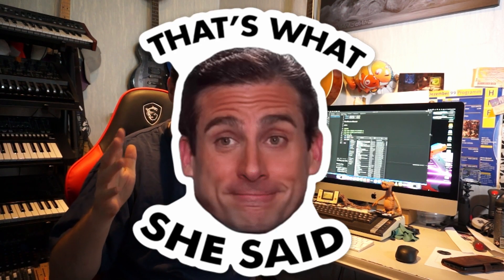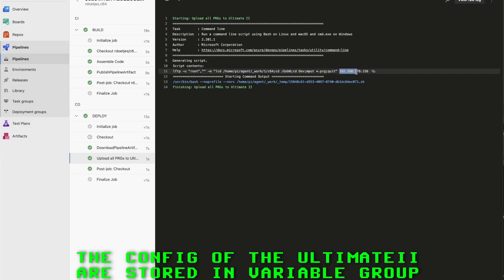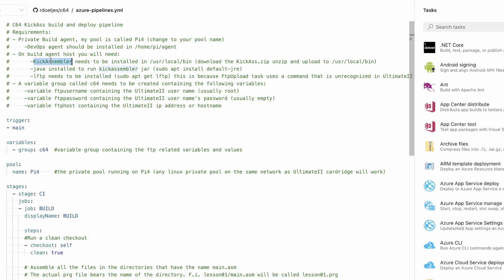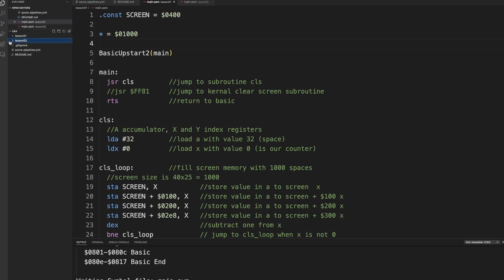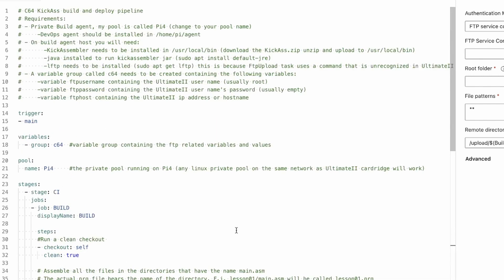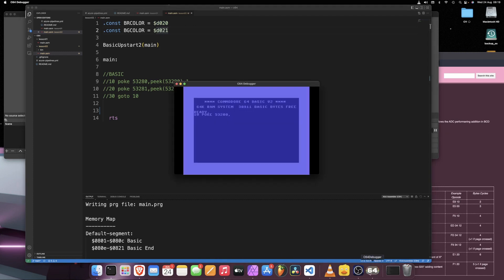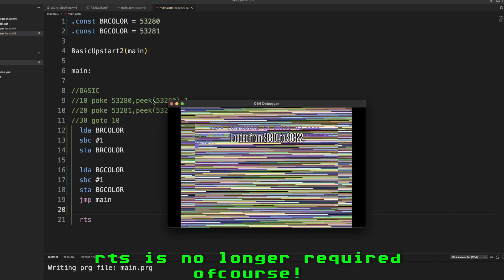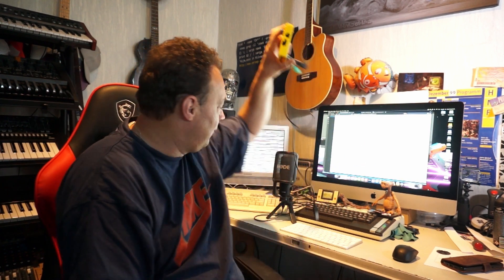C64 assembly lesson 2: inc and dec plus bonus Azure DevOps pipeline to build C64 apps.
Today we will convert this C64 basic program into
10 poke 53280,peek(53280)-1
20 poke 53281,peek(53281)-1
30 goto 10

But first I will show you my automated cicd pipeline that automatically builds the C64 assembly code and uploads it automatically to my UltimateII cardridge. CI/CD is a must know technology for any developer these days. And we can even CI/CD 40 year old tech!

Chapters:
00:00 Intro
00:55 Overview CI/CD pipeline
02:54 Explanation setup Agent and Build Pool
04:32 Explanation CI/CD azure-pipelines.yml
11:34 Run of Pipeline and Upload to UltimateII demo
12:16 Assembly Lesson: Peek and Poke in assembler